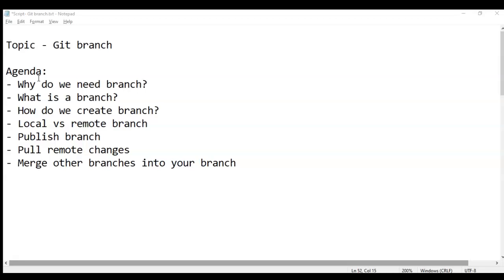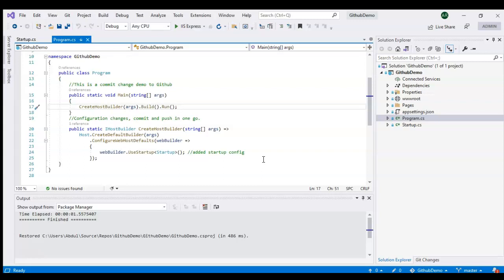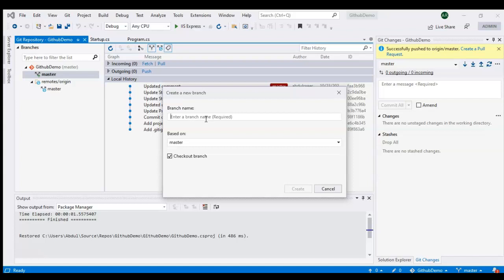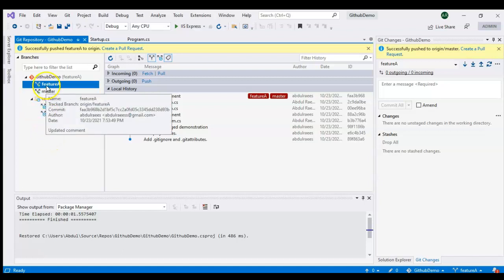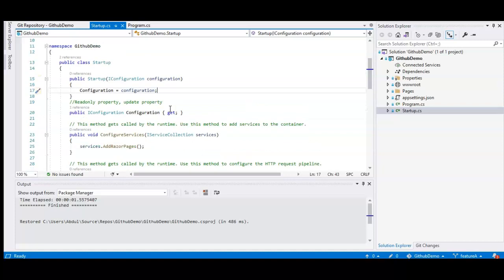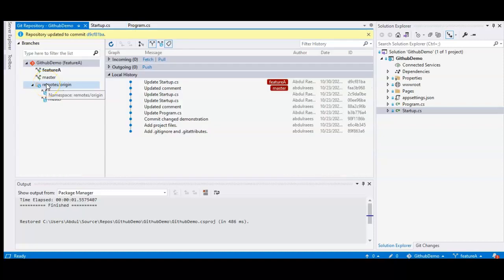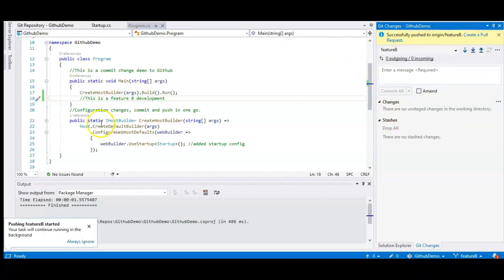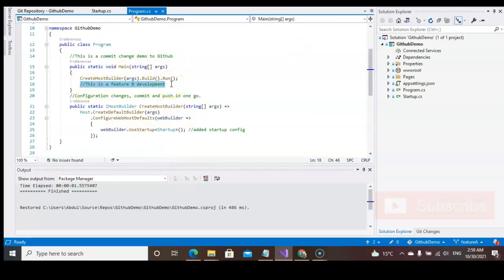How to do Git Branch using Visual Studio?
Hi guys, we will learn about the below topics related to Git branching and merge strategies:

- Why do we need branch?
- What is a branch?
- How do we create branch?
- Local vs remote branch
- Publish branch
- Pull remote changes
- Git branching and merge other branches into your branch